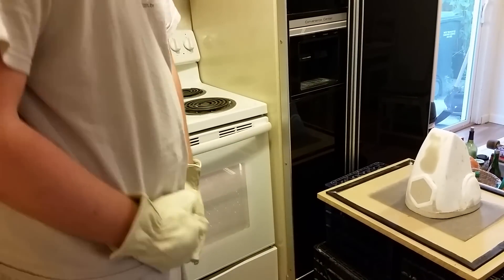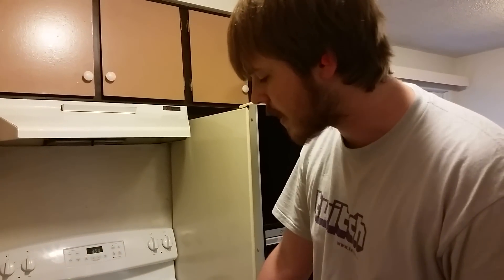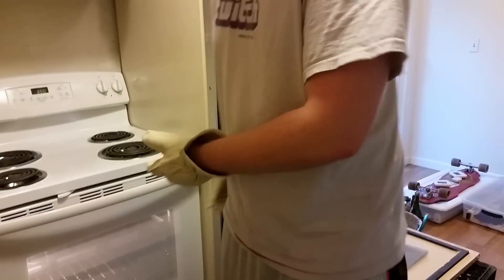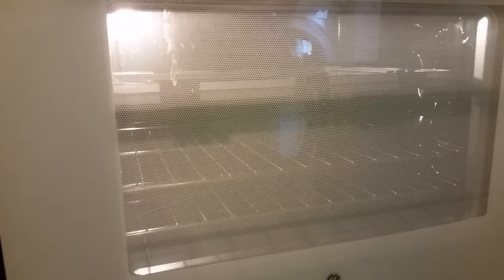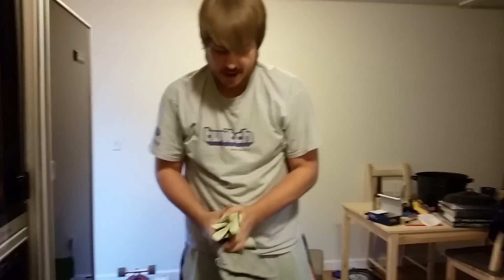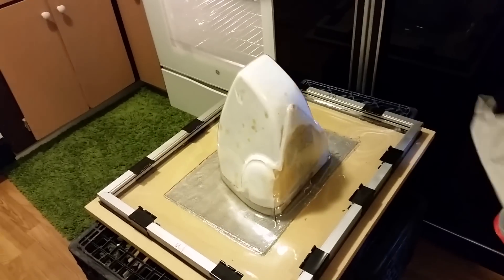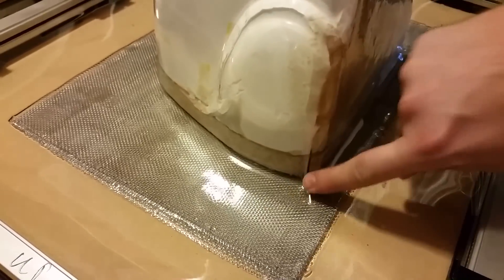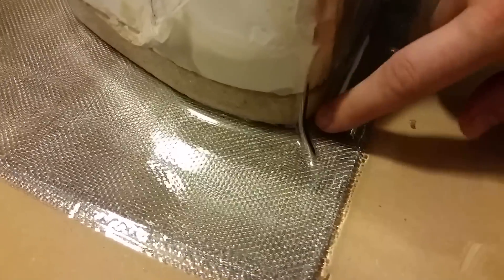Vacuum Forming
We've had a lot of people ask about our vacuum forming process, here it is!

Buck material, Smooth Cast 300

PETG Sheets, .06"